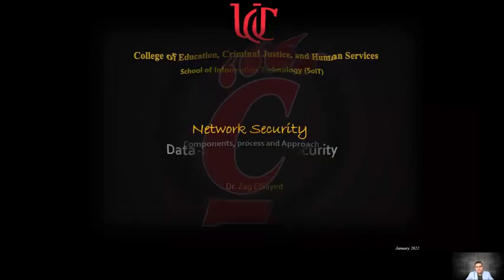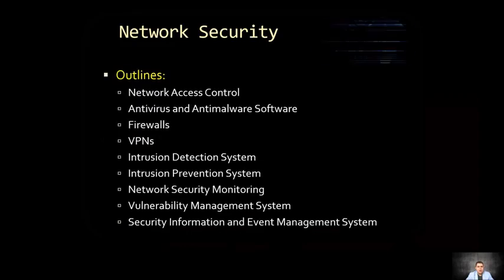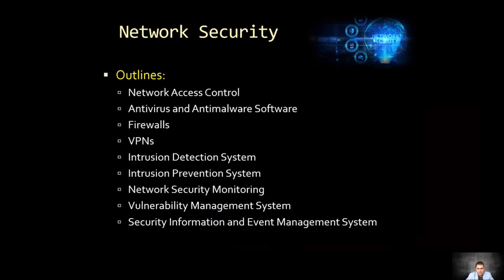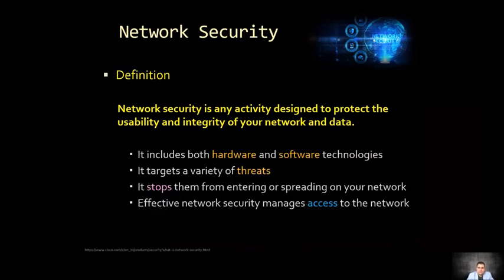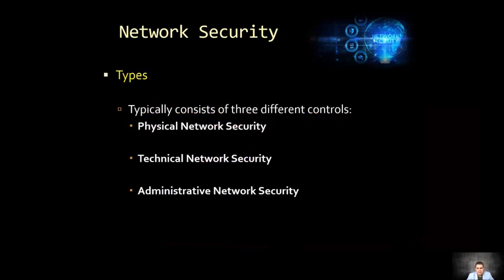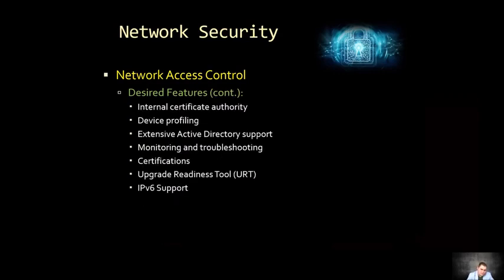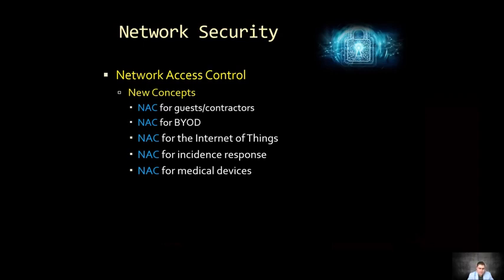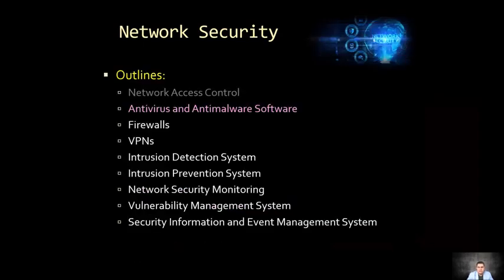DCC Module2 P1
Data Driven Cybersecurity lecture 3